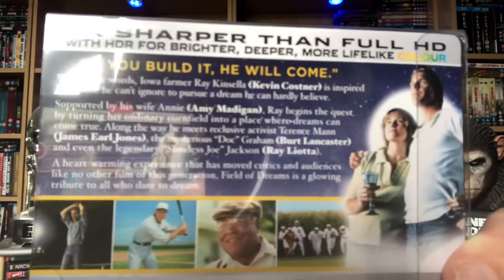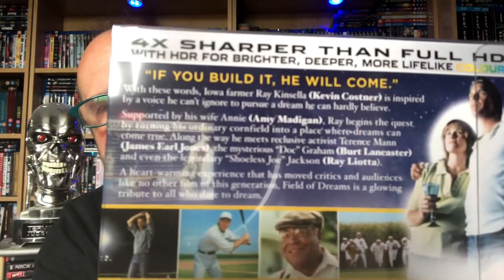Field of Dreams 4K Blu-ray. Film Review. Kevin Costner. James Earl Jones. Ray Liotta.